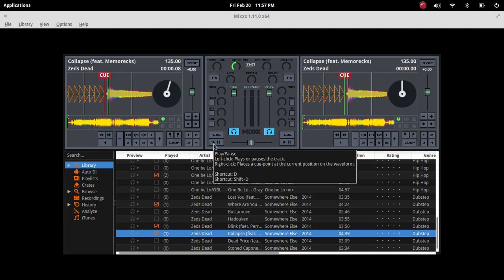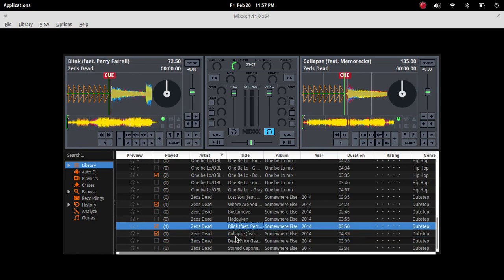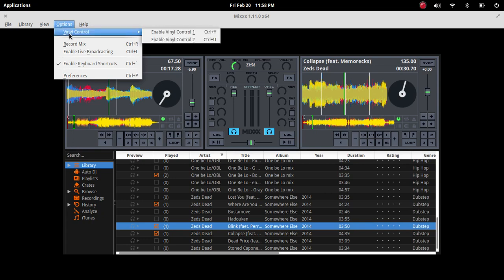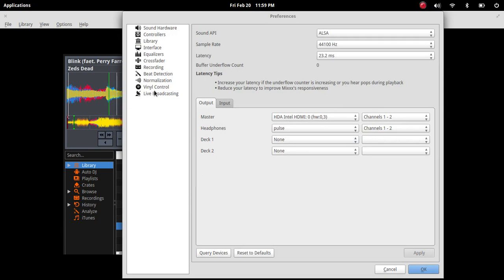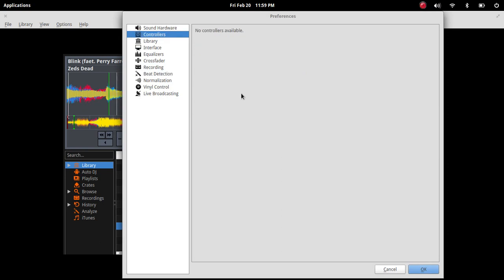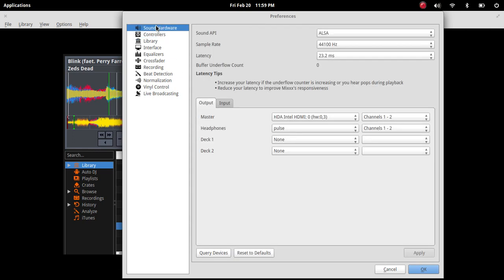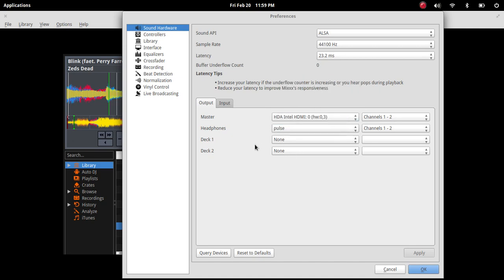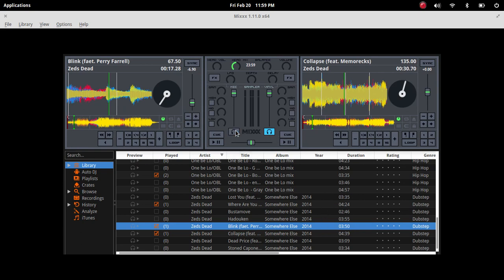Linux 101: Free DJ Software, "MIXXX" -TechByDMG.com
MIXXX is a free to download software for Linux, Windows and OSX that allows you to DJ music on your PC. You can add controllers, record live and a ton of other incredible free features. There is no reason to pay for software when you can get it for free, legally, especially if you don;t even know if you are going to enjoy it.

To install it on on Linux type the following commands in the terminal:

sudo add-apt-repository ppa:mixxx/mixxx
sudo apt-get update
sudo apt-get install mixxx libportaudio2